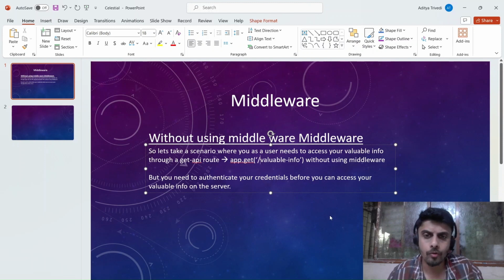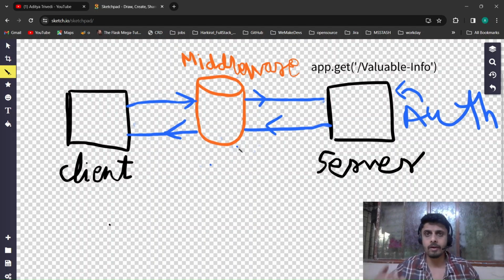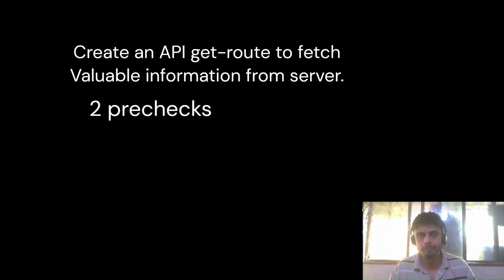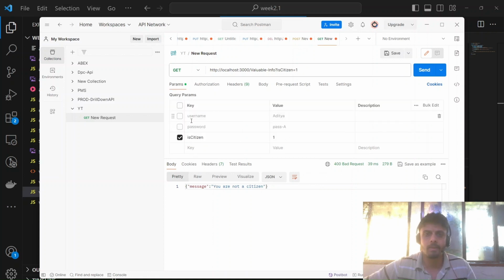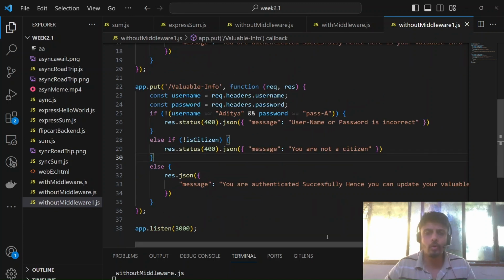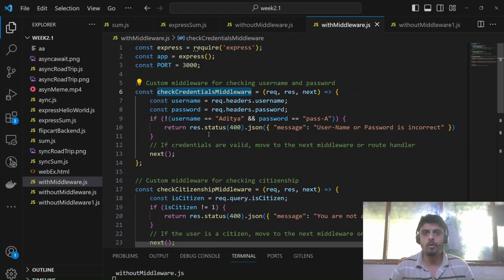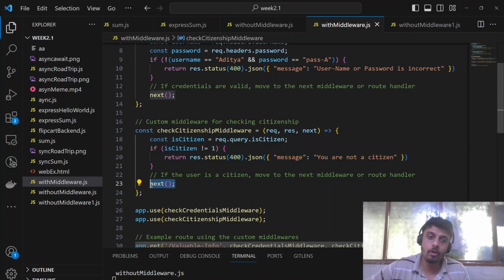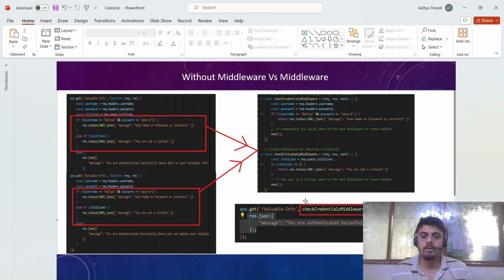Learn Express Middleware In 14 Minutes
In this video i will be teaching Middleware in Express in simplest way possible.